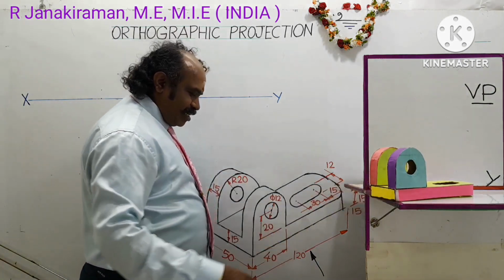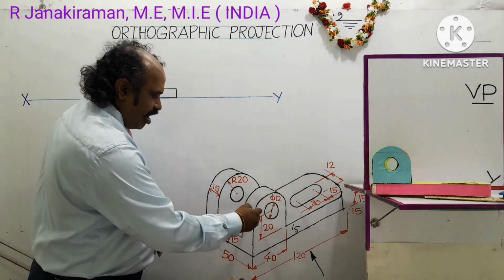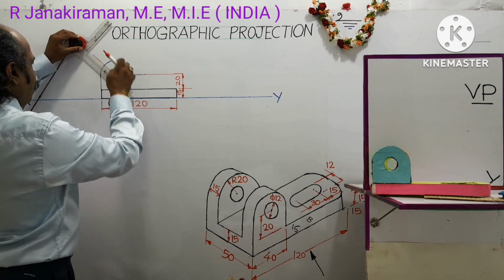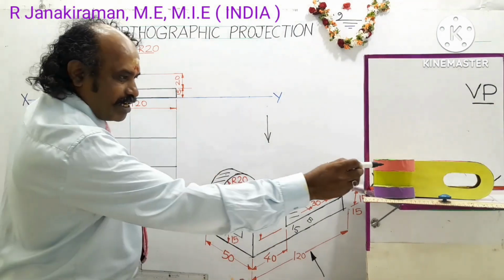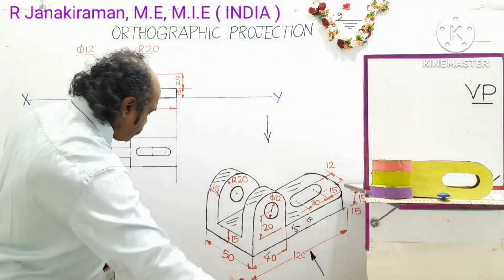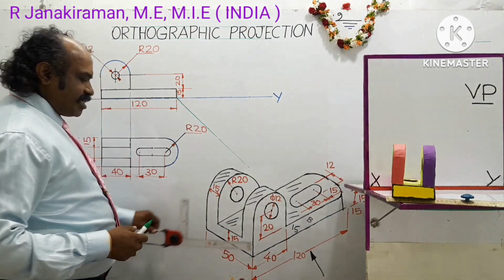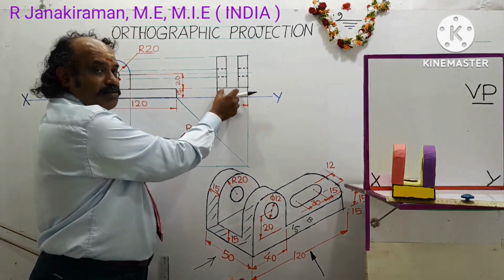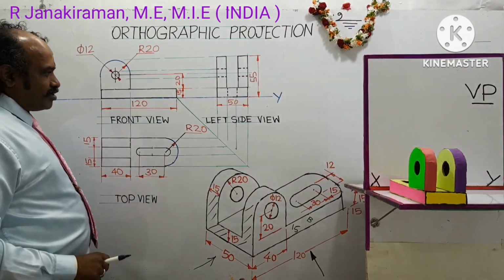ORTHOGRAPHIC PROJECTION | Engineering Graphics Subject